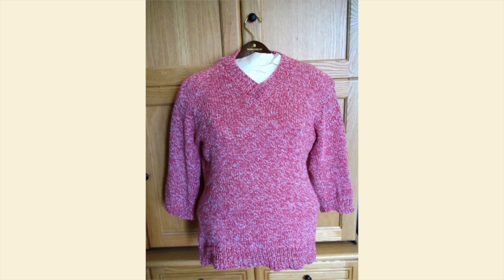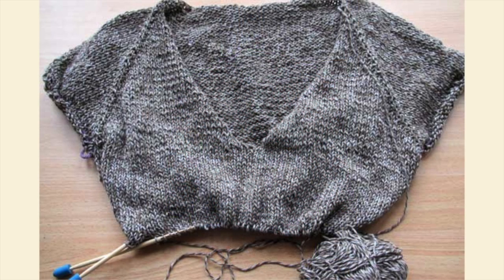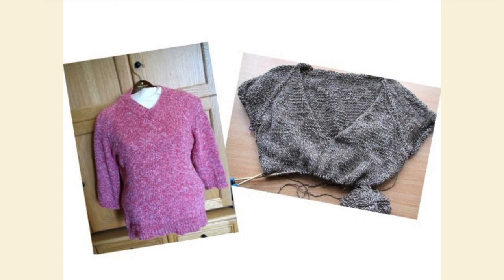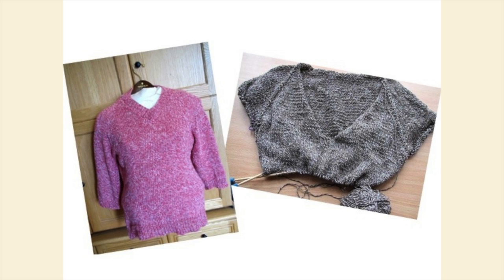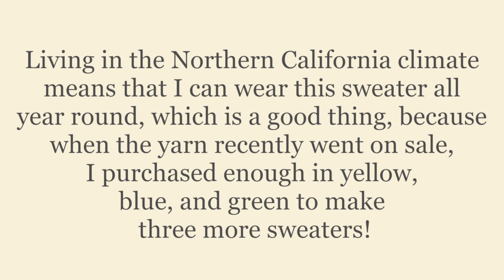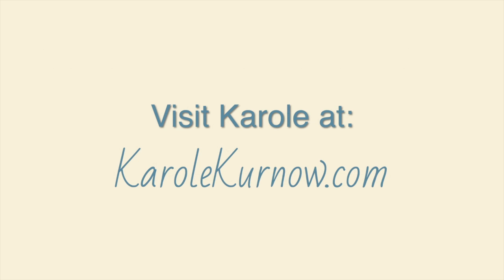When One Just Isn't Enough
Karole shares a sweater that she has knitted more than once!